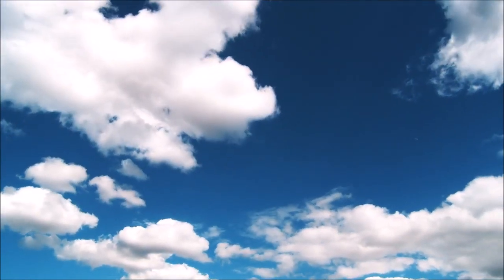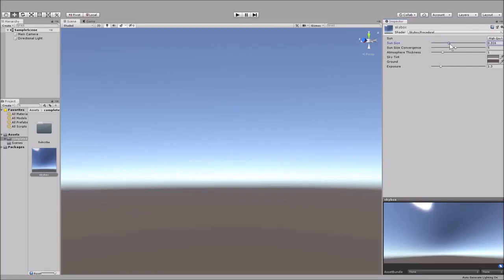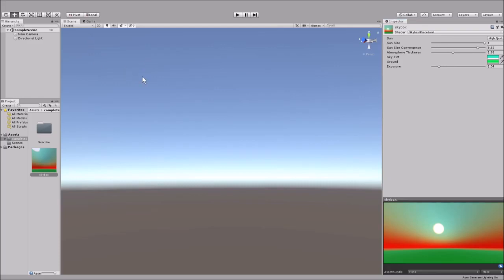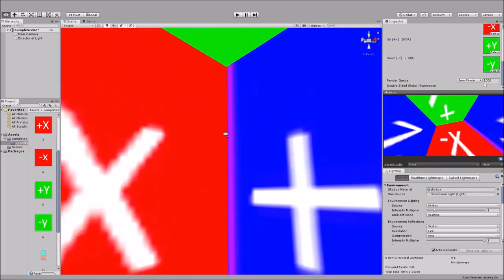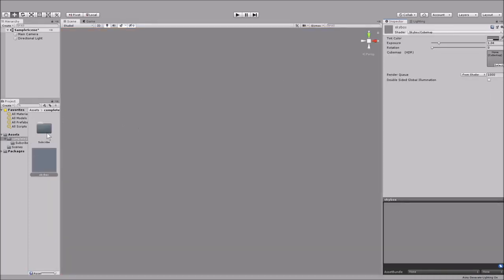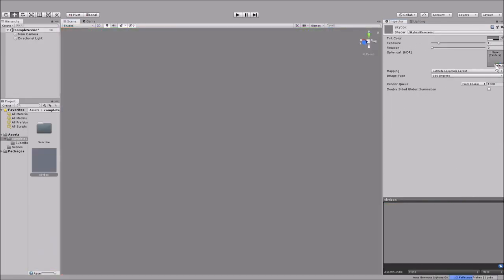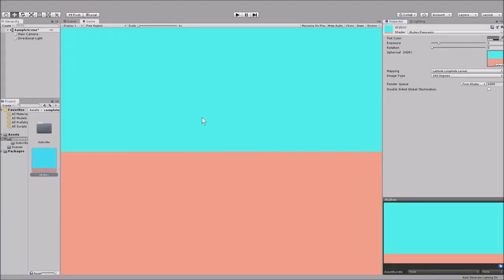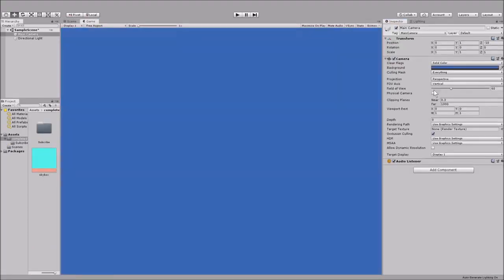How to edit Skyboxes and Cubemaps in Unity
In this tuorial, we Create skyboxes and cubemaps in unity.
It will show how to set it up, what everything does and other alternatives to procedural skyboxes like six sided, cubemaps and panorama.